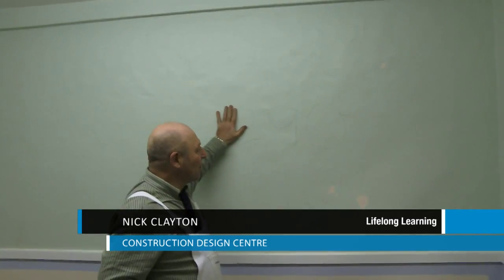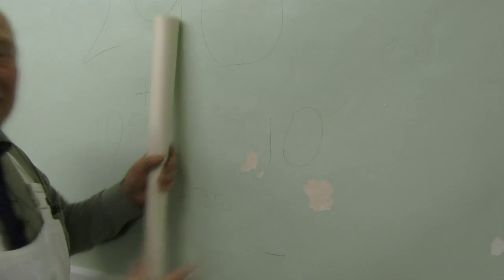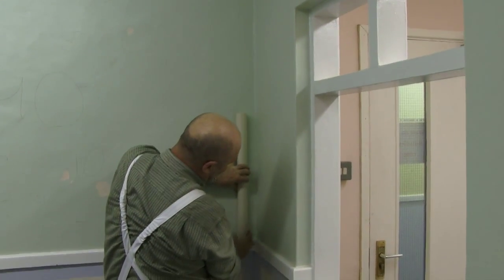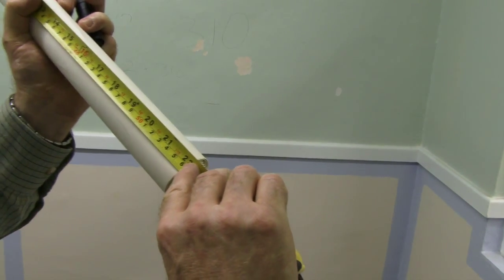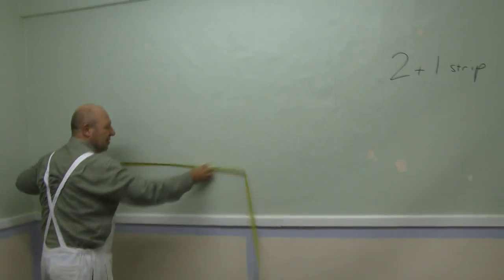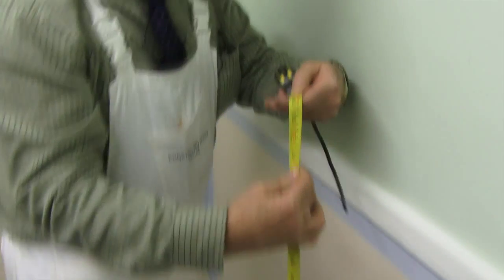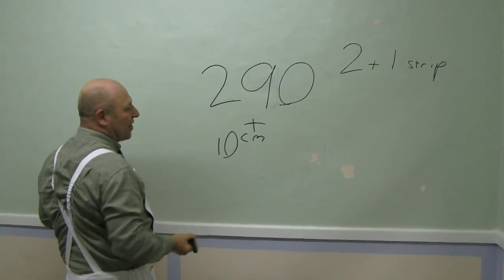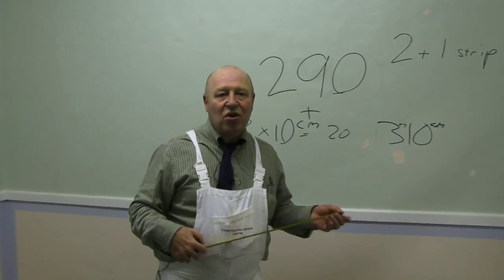Cross Lining - Part 3 Measuring Up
Nick Clayton, Trainer Assessor at Lifelong Learning's Construction Design Centre, explains the ins and outs of cross lining a wall with lining paper.

For more information about our training sites and the courses we offer, please

Lifelong Learning is a non-profit organisation and part of Sheffield City Council.